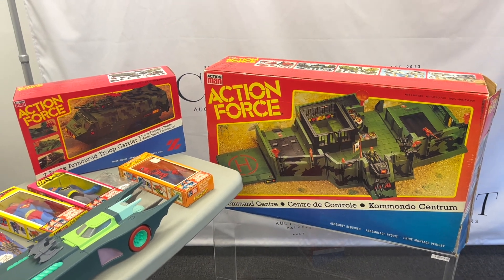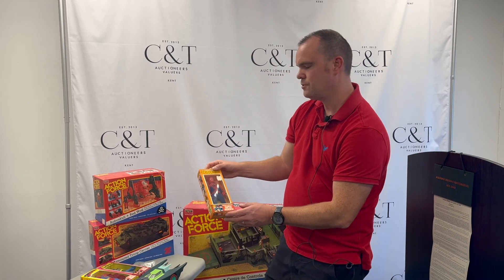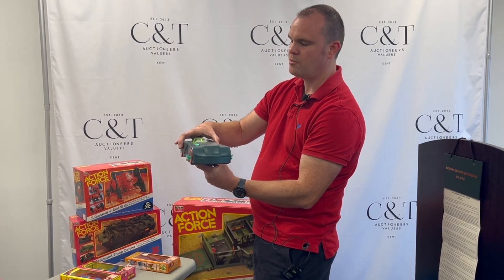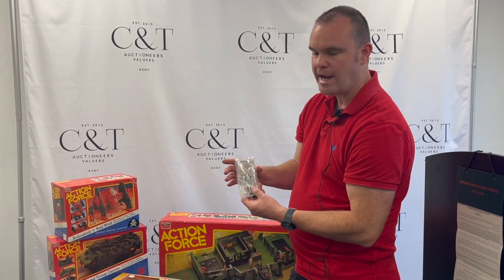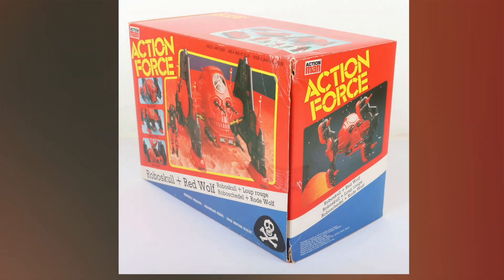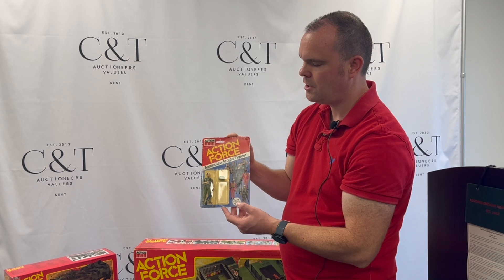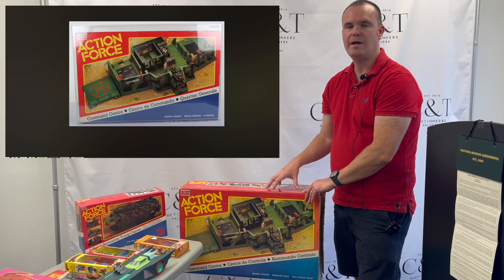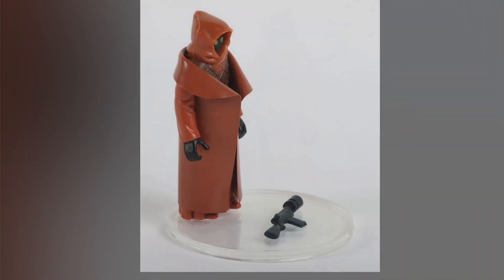Mego & Action Force Toys | Auction Preview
Retro & Modern Toy Specialist, Rob Wilkin, talks through some of the Mego, Action Force & Star Wars lots coming up in our  Mego & Action Force Toys online auction on 25th September 2024!

Register to bid in this auction, view the lots shown in this video and the full auction catalogue